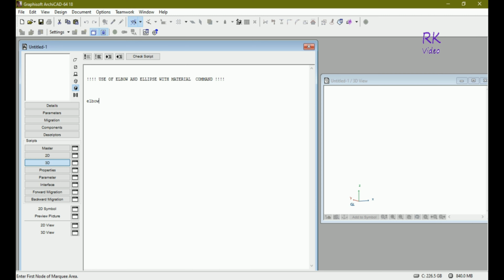Basic of 3D elbow and elipse GDL Tool to Create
How can the use of 3d GDL tool command to create 3d GDL model in ArchiCAD. its easy and simple steps as a comparison to the creation of the 3d model using 3d command tool. go to ArchiCAD and then go to file and after that libraries and object and select new objects. then use 3d GDL Command Tool to create 3d GDL Model.